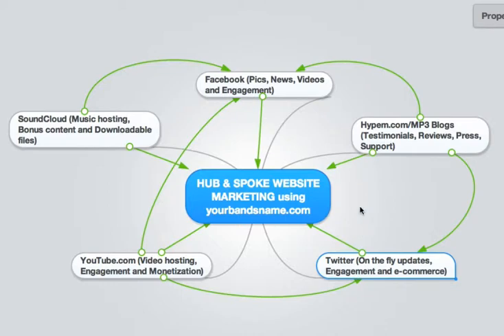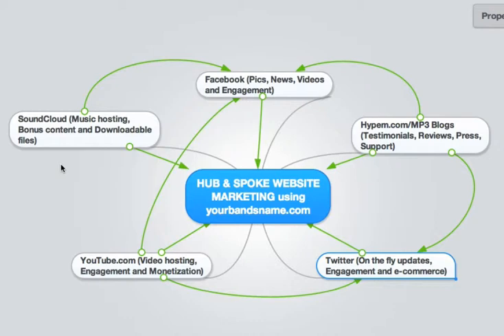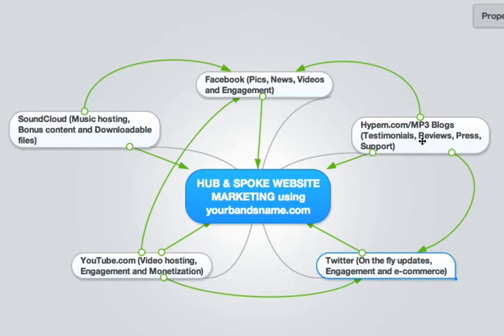Hub and Spoke music marketing using Social Media, Music Blogs and video marketing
Module 8.2 Topics: The Hub and Spoke Website Marketing Model (my favourite model)